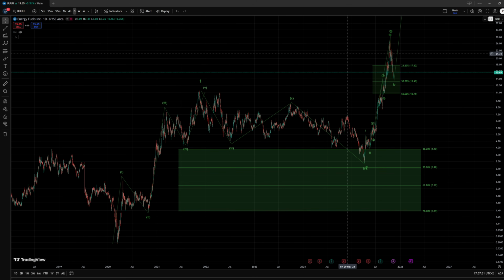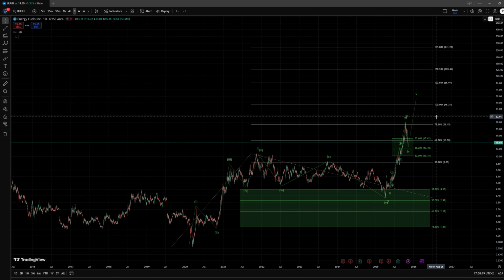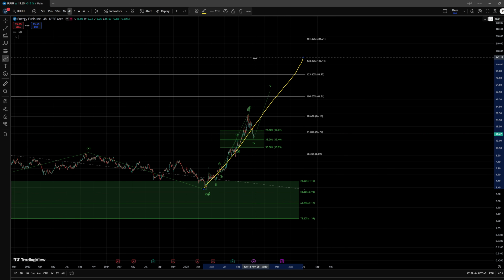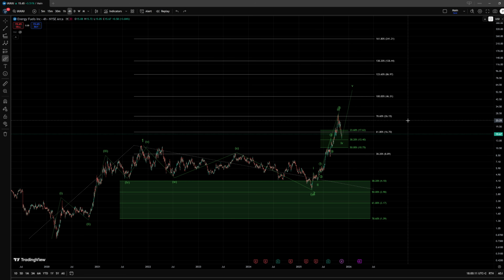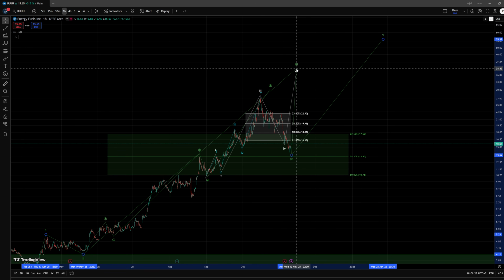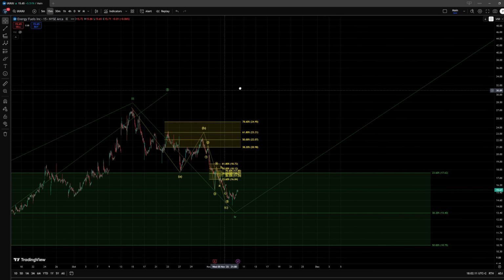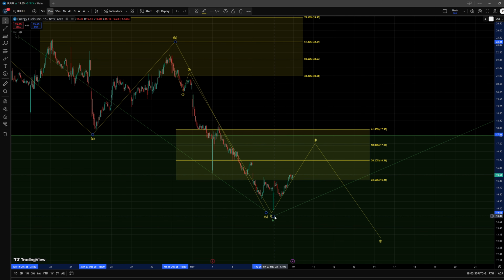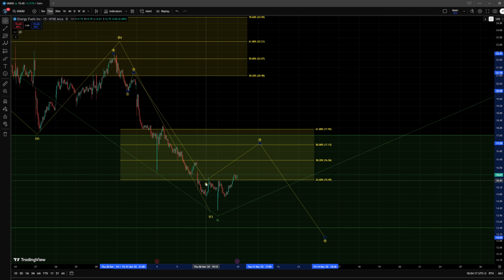Energy Fuels : UUUU Stock Analysis with Elliott Wave + Trade Setup